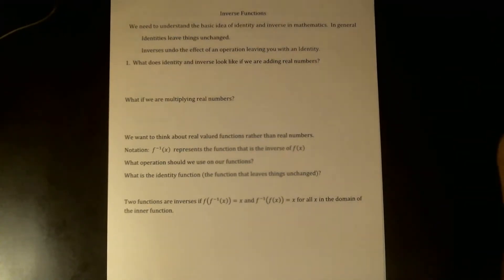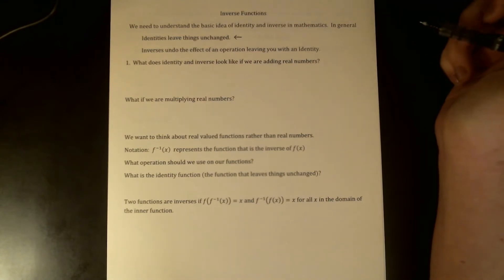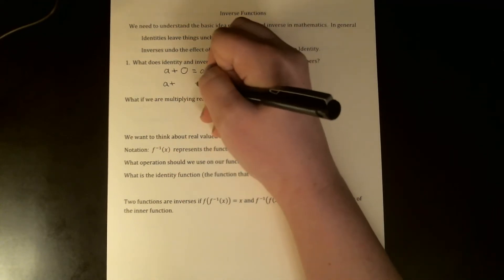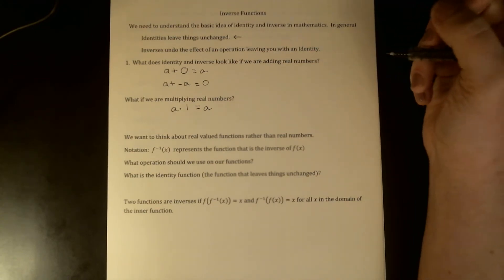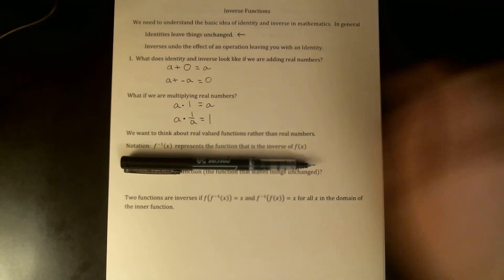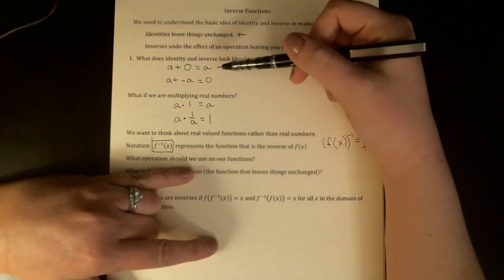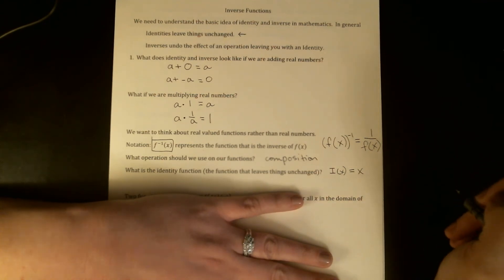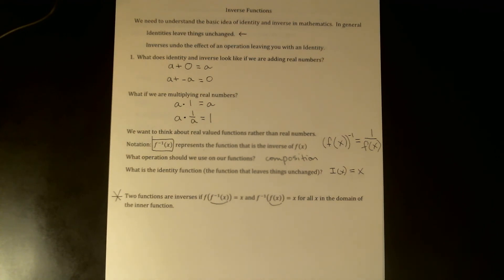3.2 Inverses Intro